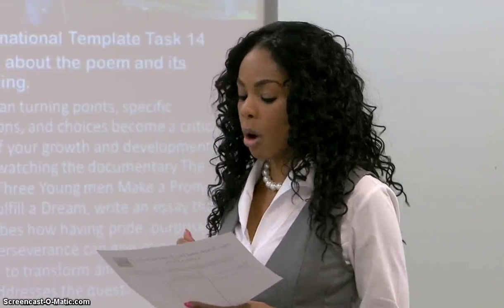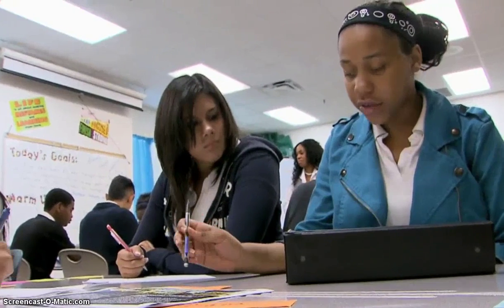Activity 5 part 2